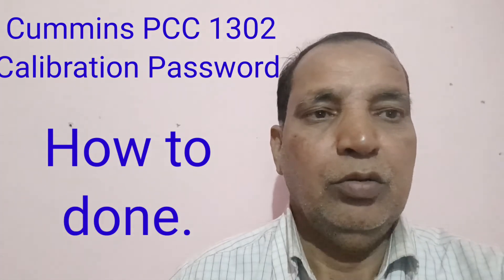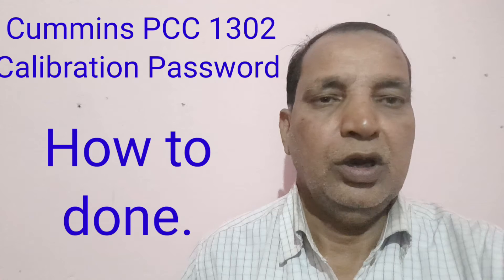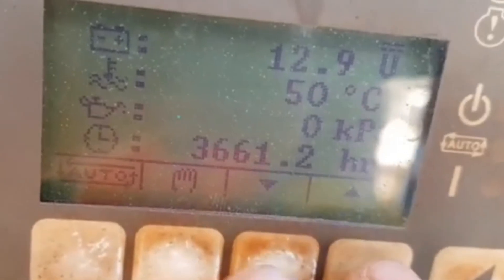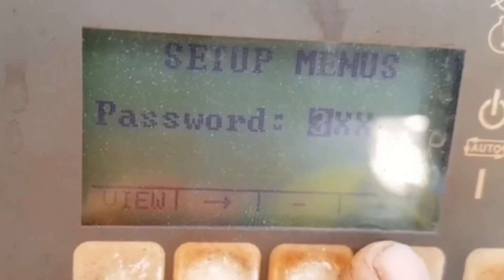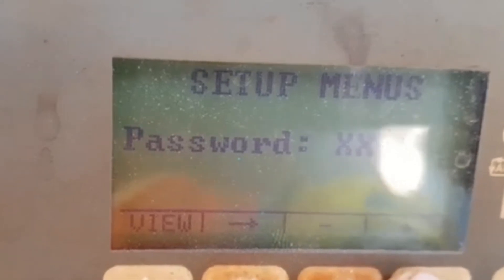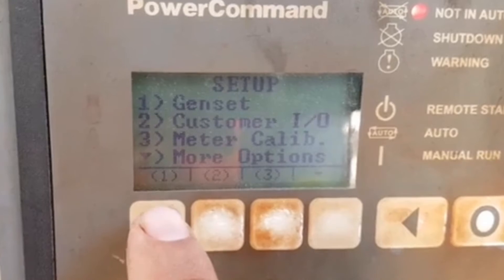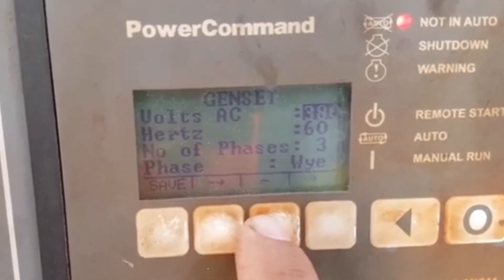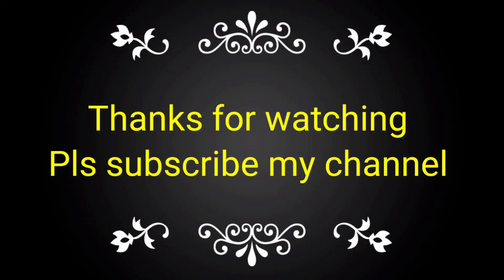Cummins- PCC 1302, Calibration password, How to done.(English)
PCC 1302, Calibration password